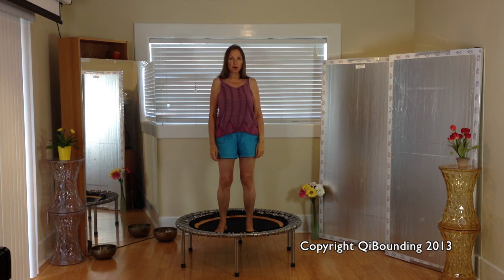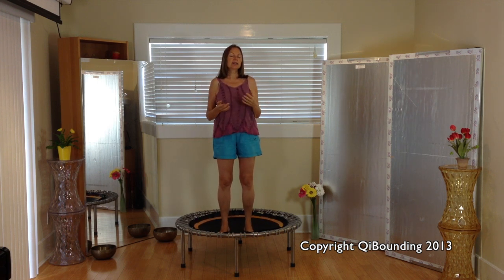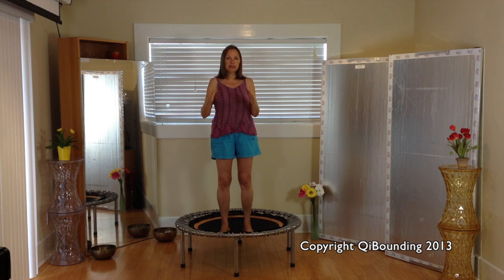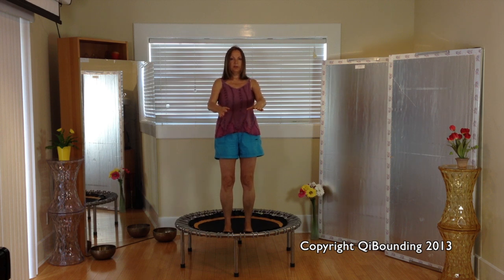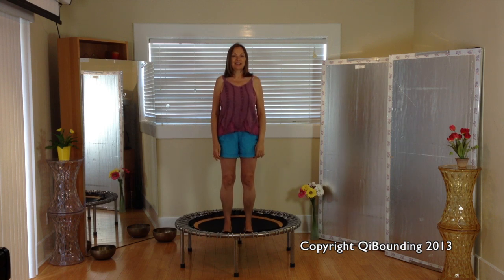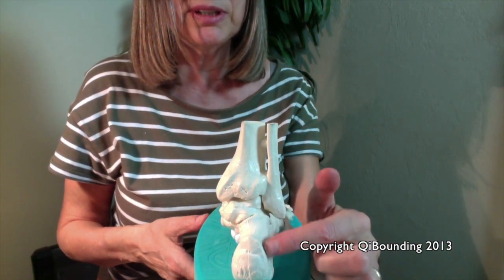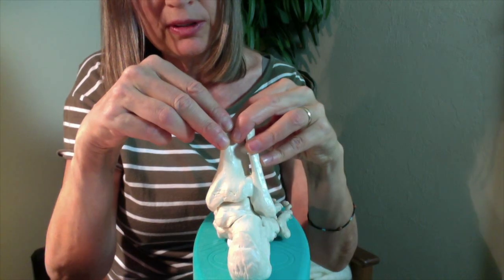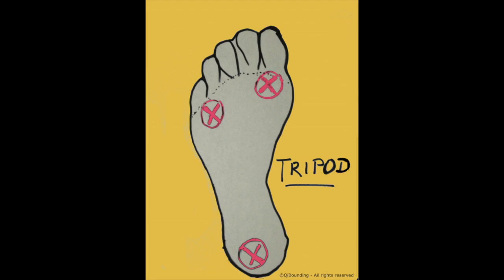QiBounding Foundation - What is Pronation?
What is Pronation and how can you stop it.